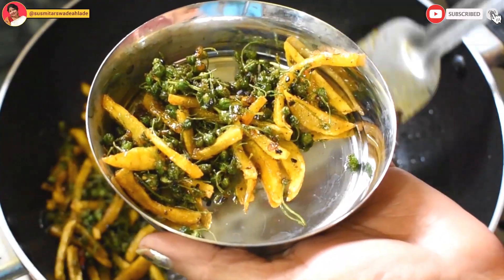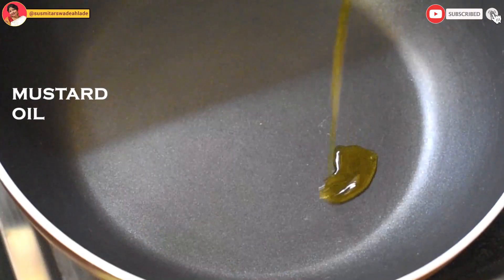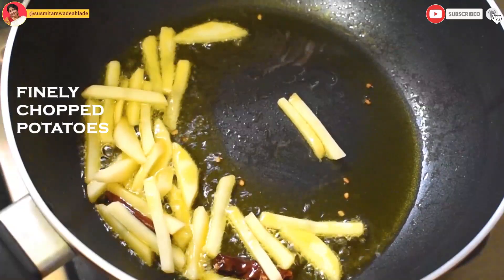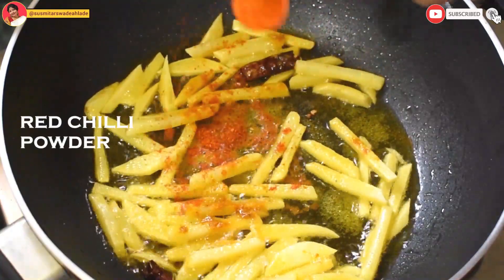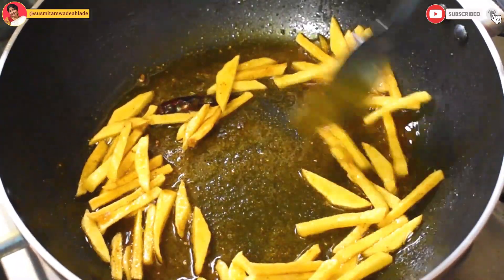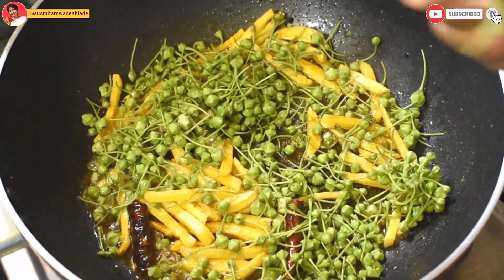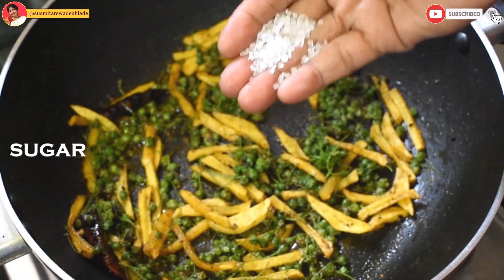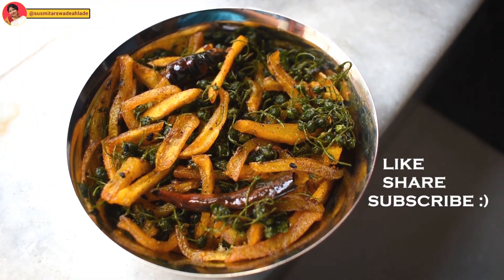Jukti phool bhaja|Green Milkweed Climber Fry| যুক্তি ফুল ভাজা| Susmita'r Swade Ahlade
Jukti phool or Green Milkweed Climber Fry is an unusual ingredient that sometimes makes an appearance in our kitchen. This climber plant has medicinal value and has been talked about in ancient Ayurveda. Jukti phool is itself stingingly bitter, hence it's best paired with some regular potatoes or even better; some sweet potatoes. It might not be a usual dish for the newer generations, often obliterated but surely our mothers and grandmothers fed us this bitter serving lovingly with a morsel of steamed rice. Can you remember?

যুক্তি ফুল বা গ্রিন মিল্কউইড ক্লাইম্বার ফ্রাই একটি অস্বাভাবিক উপাদান যা কখনও কখনও আমাদের রান্নাঘরে উপস্থিত হয়। এই লতা গাছটির ঔষধি মূল্য রয়েছে এবং প্রাচীন আয়ুর্বেদে তার কথা বলা হয়েছে। যুক্তি ফুল নিজেই তিক্ত, তাই এটি কিছু নিয়মিত আলুর সাথে বা তার চেয়েও ভালো, কিছু মিষ্টি আলুর সাথে ভালো লাগে। এটি নতুন প্রজন্মের জন্য একটি সাধারণ খাবার নাও হতে পারে, প্রায়শই বিলুপ্ত হয়ে গেছে তবে নিশ্চিতভাবে আমাদের মা এবং দাদিরা আমাদের এই তিক্ত পরিবেশনটি স্নেহের সাথে বাষ্পযুক্ত ভাতের সাথে খাওয়াতেন। মনে করতে পারো?